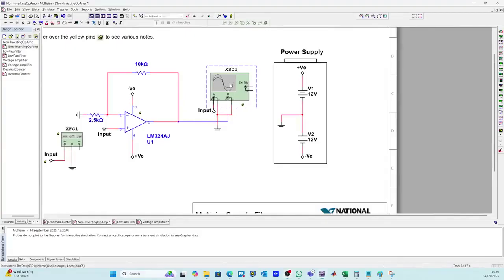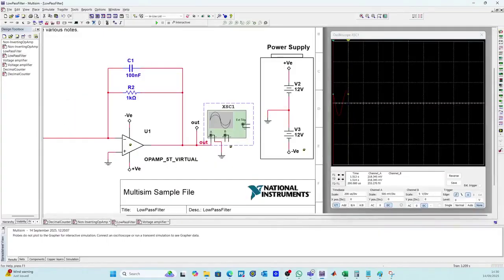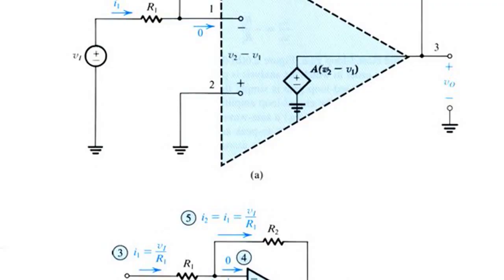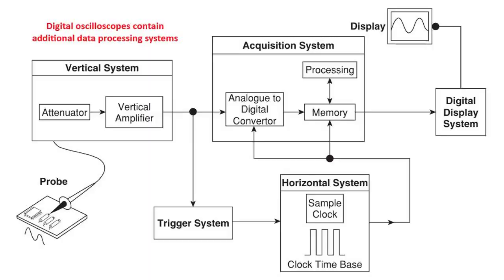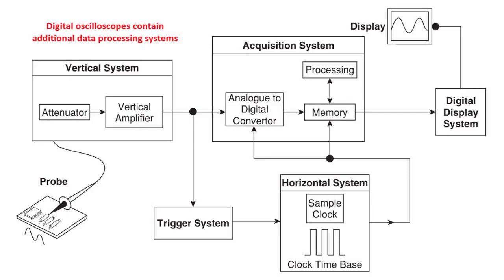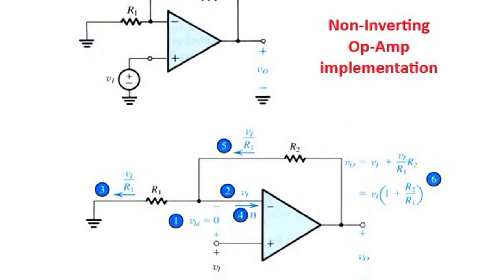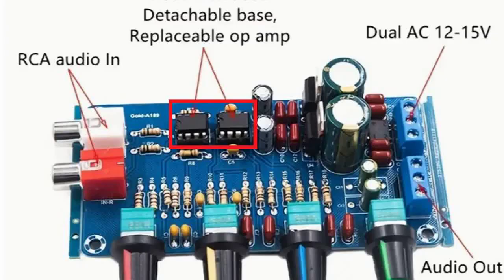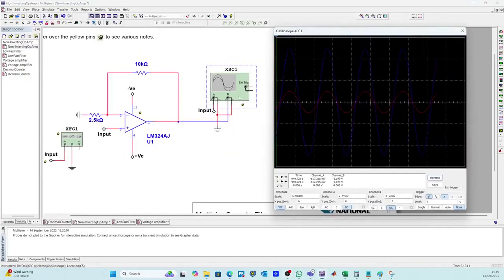Electronics - “Operational Amplifier Basics for Beginners & Intermediate Learners”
Electronics that entails analog and digital components and circuits has been advancing its benefits on modern technology and improving quality of life as applied in medical appliances. In this short video, you should be able to understand how weak signals are amplified into big signals using Operational Amplifiers "Op-Amp"